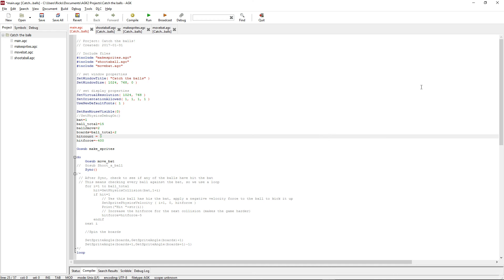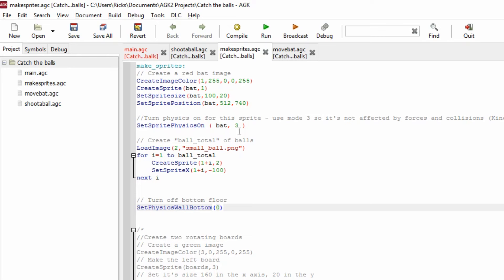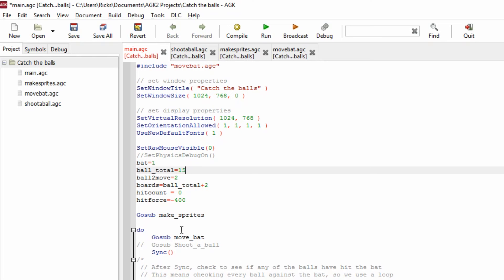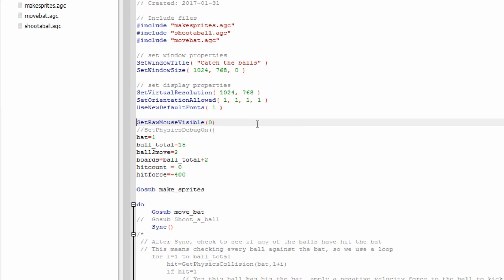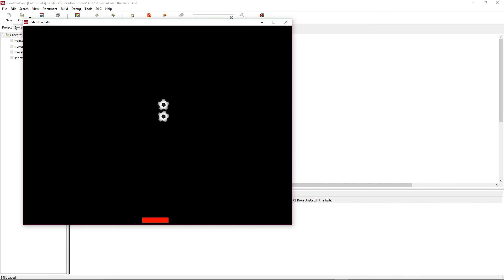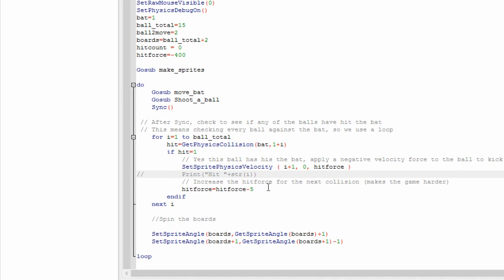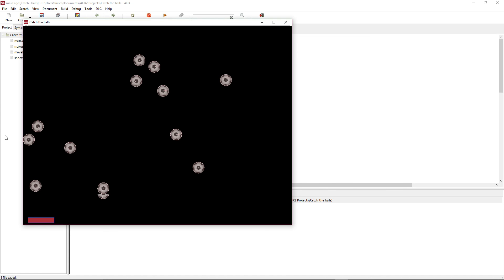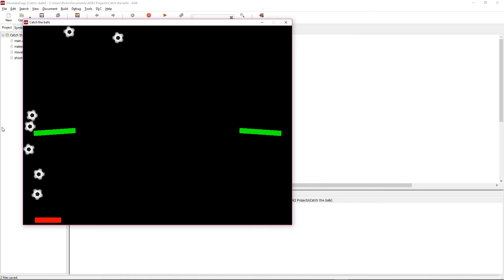AppGameKit Tutorial #09 - 2D Physics - Catch the balls games Part 1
Learn how to start using 2D Physics in AppGameKit. In this tutorial we see a simple game of bat and ball created and learn how to set sprites up so they use the inbuilt box 2D features.